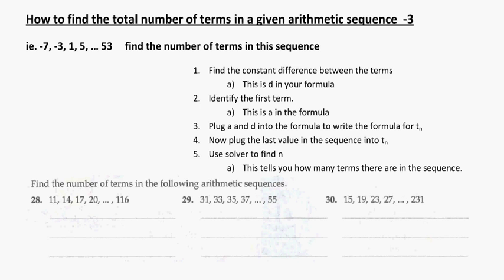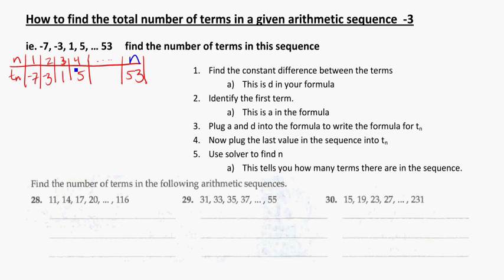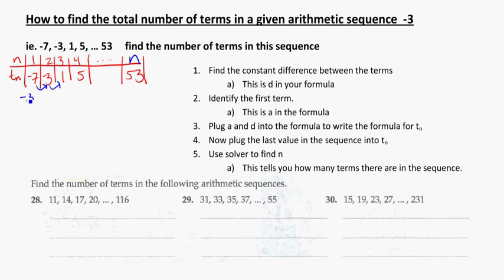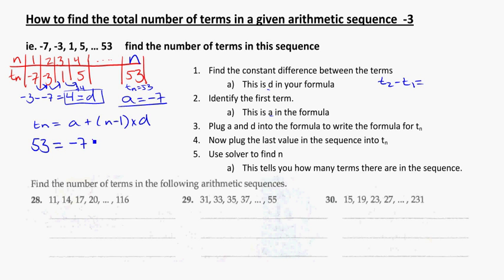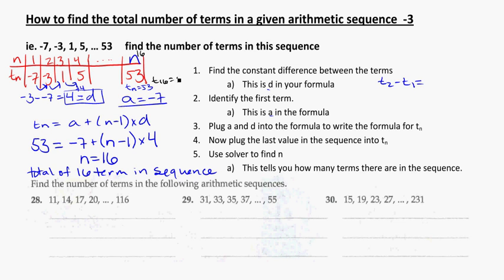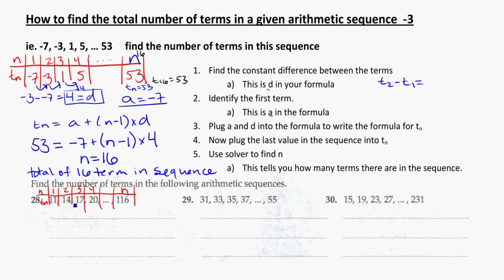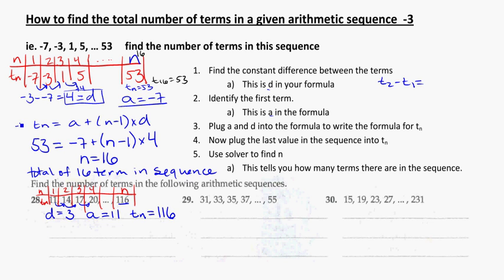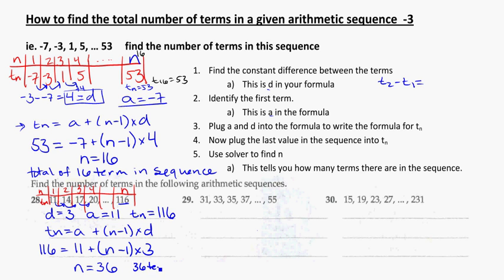yr 12 AS find the total number of terms given first few terms 3